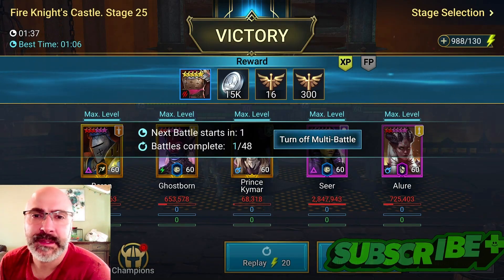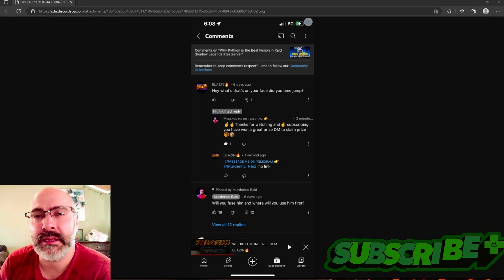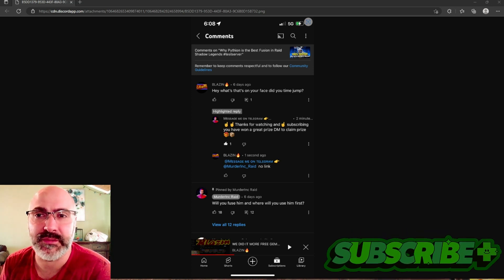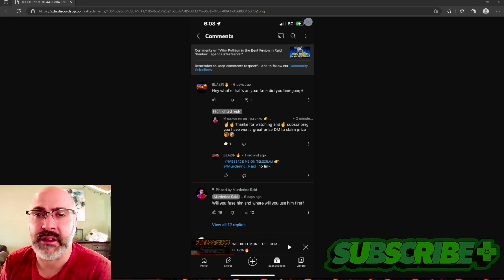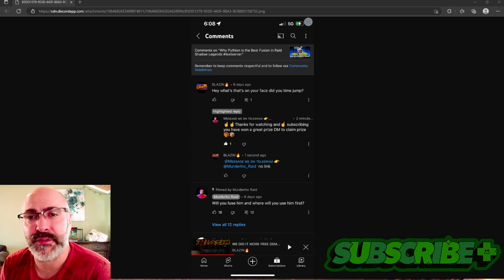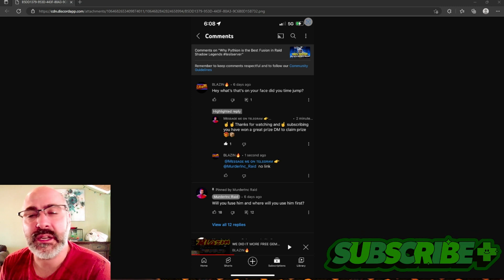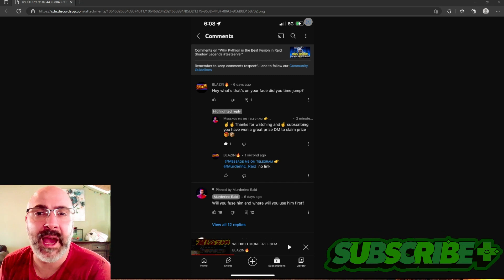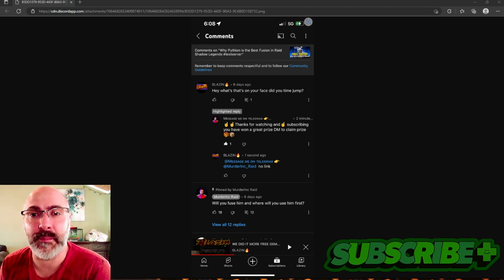WHAT IS GOING ON ????? RAID: SHADOW LEGENDS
Thanks to @MurderIncRaid  for allowing to use this please everyone be careful.